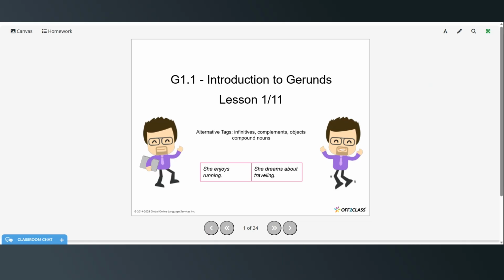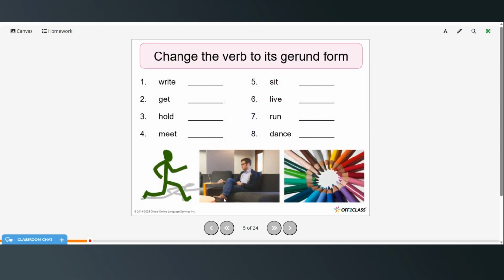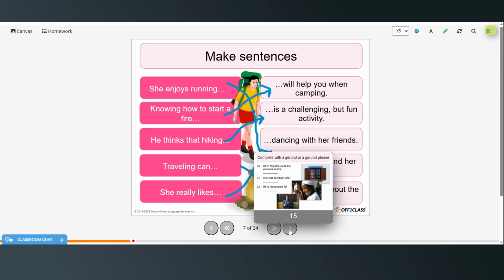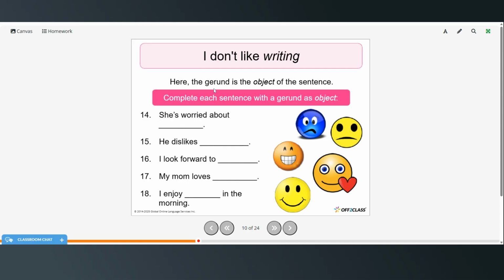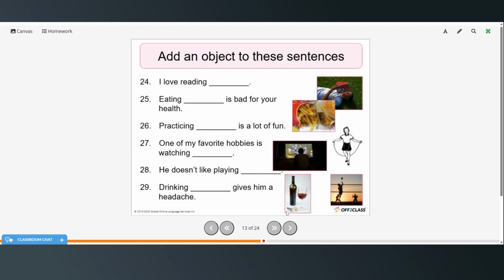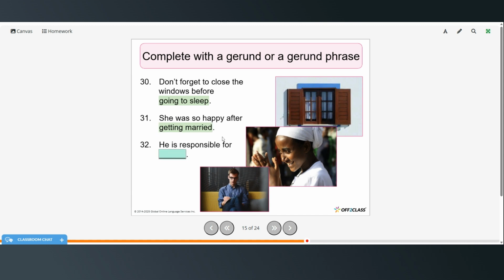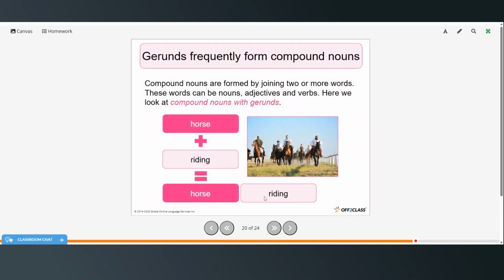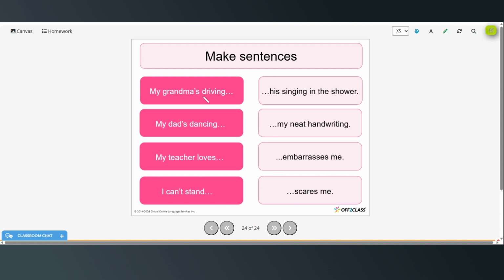Gerunds in English | Forming Gerunds, Spelling Rules & Sentence Practice for B1 ESL Adults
Description:
What is a gerund, and how do you use it in a sentence? This video is designed for B1-level adult ESL learners who want to master gerunds in English grammar with confidence.

In this lesson, you will learn:
✅ How to form gerunds by adding -ing to verbs
✅ Important spelling rules for verbs ending in -e, -ie, and consonant-vowel-consonant
✅ The difference between gerunds and present participles
✅ How to use gerunds as the subject, object, or complement in a sentence

With clear explanations, real-life examples, and sentence-building practice, this video will help you understand when and how to use gerunds correctly in everyday English.

🎓 Perfect for adult learners studying at the intermediate (B1) level
📝 Includes grammar rules, pronunciation tips, and writing practice
🗣️ Great for improving fluency, accuracy, and confidence
📚 Example sentences and easy explanations included.